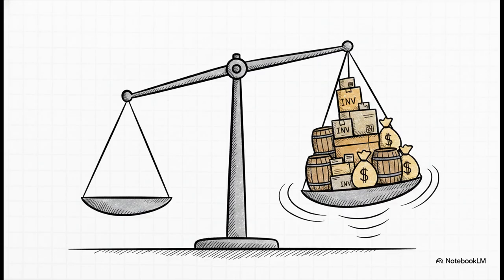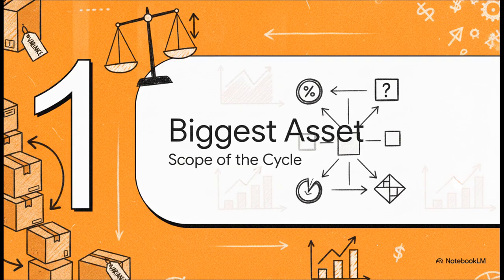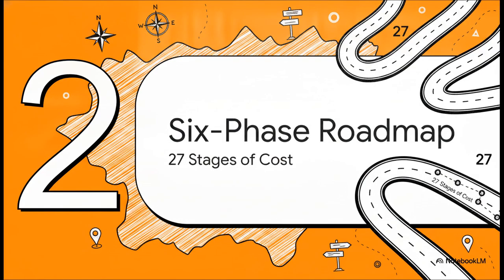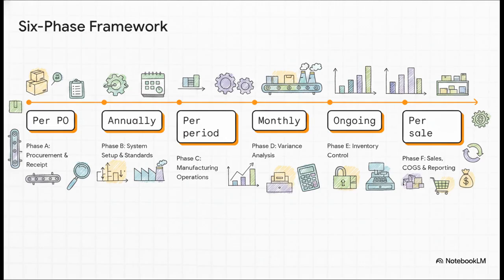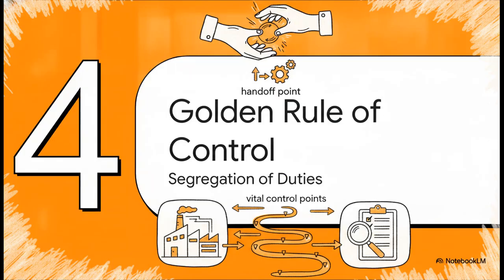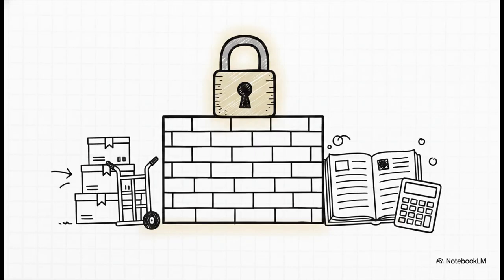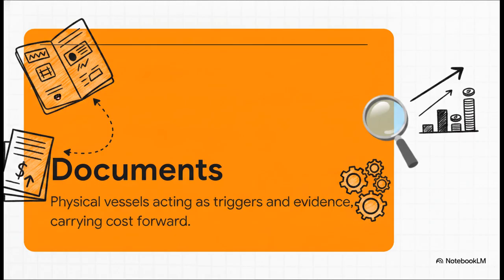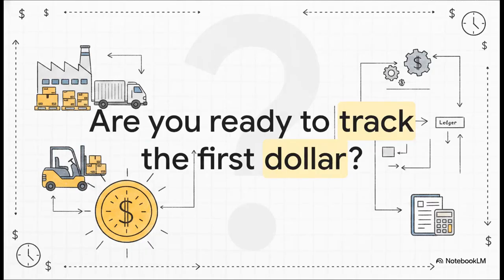Section 1: Cycle Overview & Process Framework | Inventory & Cost Accounting Cycle Training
A high-level orientation to the inventory and cost accounting cycle: the six phases, the 27 stages, the departments that run each step, and the key documents that carry cost from purchase to cost of goods sold. This is the map of the whole course before we dive into the deep mechanics. Part of the Inventory & Cost Accounting Cycle training series by PNJ Group.